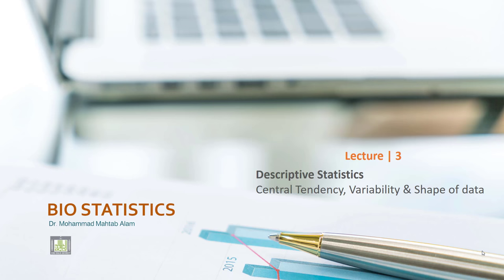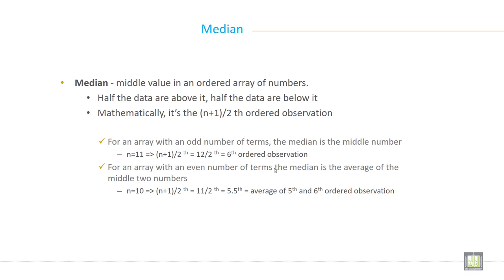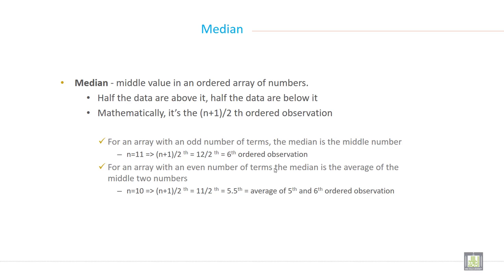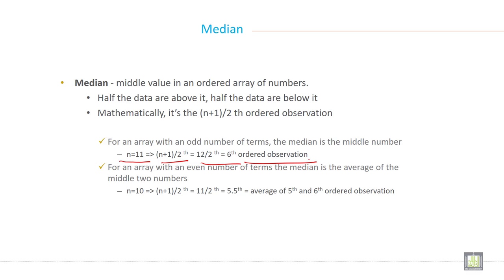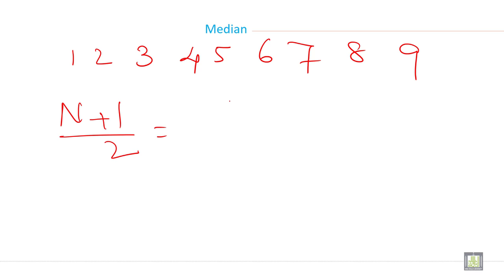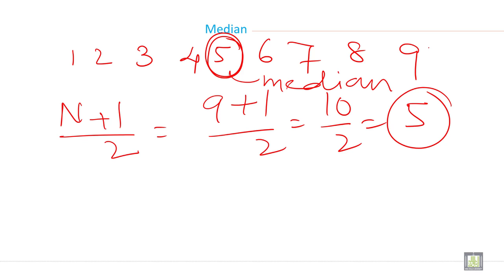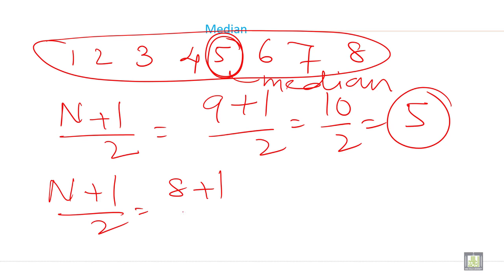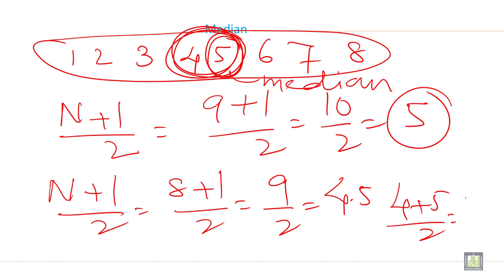Applied Biostatistics | U3-L3 | Median for Raw Data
Chapter 3 - Lecture 3 : Median for Raw Data
Meaning and concepts of median
Step to calculate median for raw data
Rules of odd and even number to calculate median
Numerical Example to calculate median for raw data